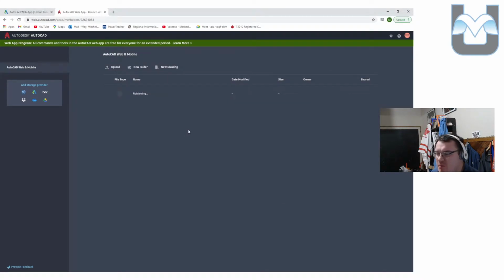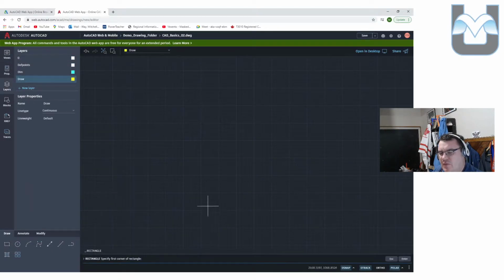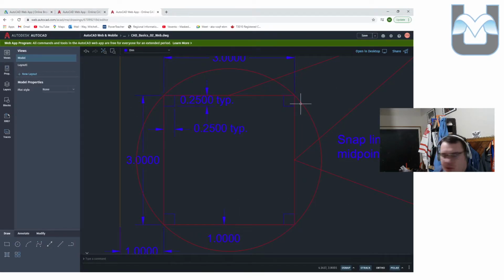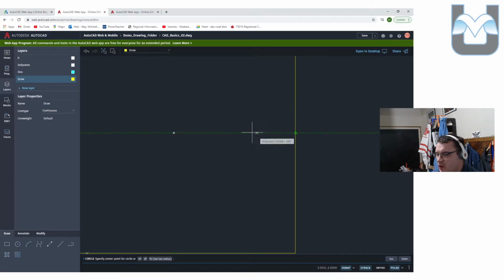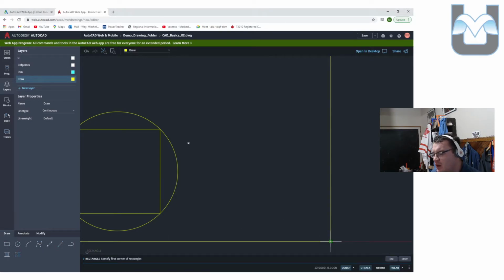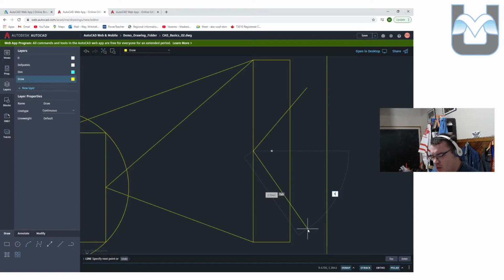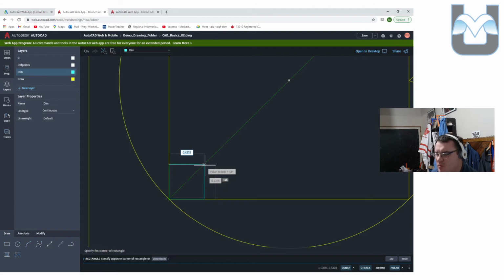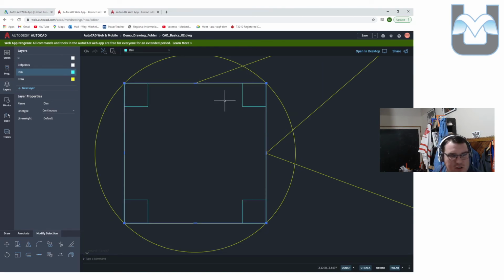CAD Basics 02 Web